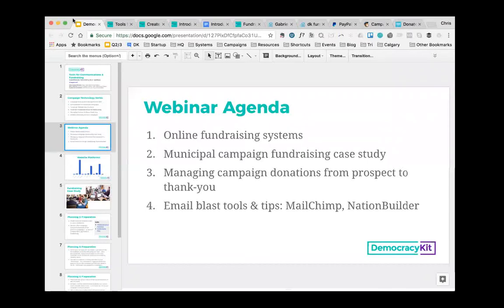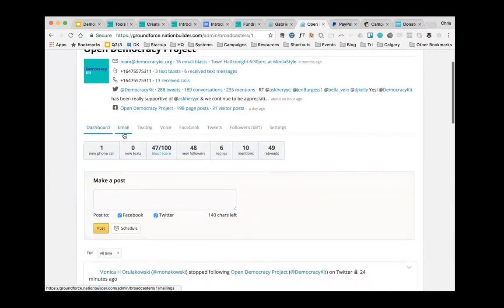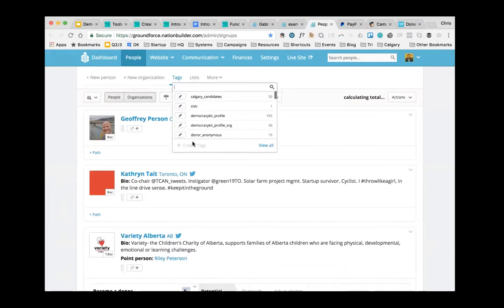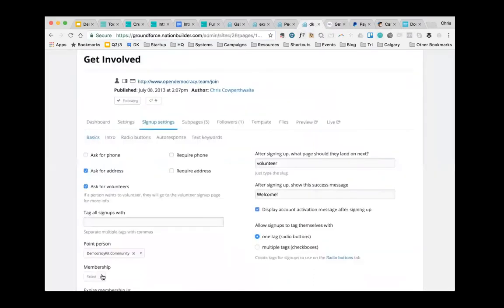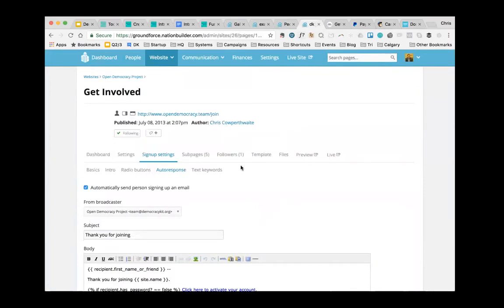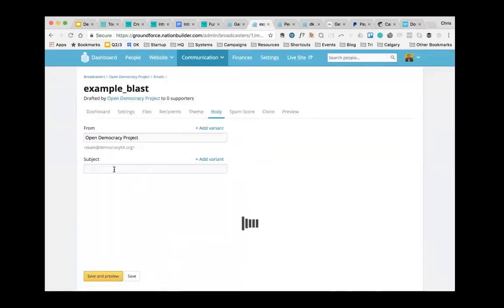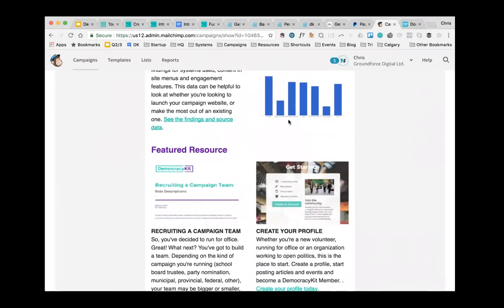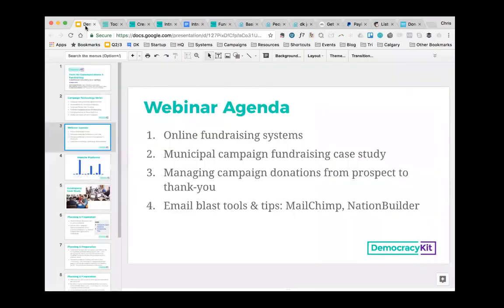Tools for Communications | Campaign Technology Series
Ready to start building your support base and raise funds for your campaign? This session covers tools and tips for email communications and campaign fundraising.

- Email blast tools & tips: MailChimp, NationBuilder
- Municipal campaign fundraising case study
- Online fundraising systems